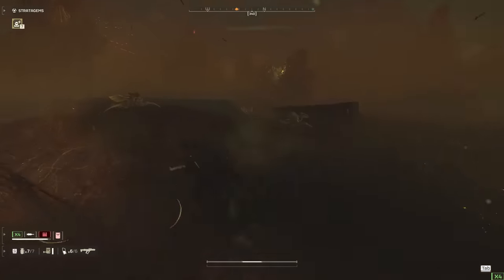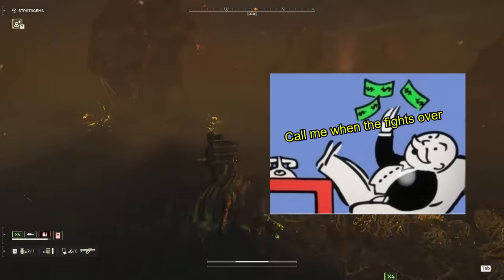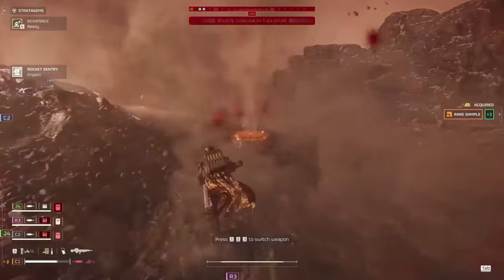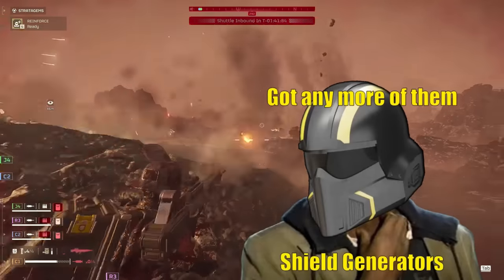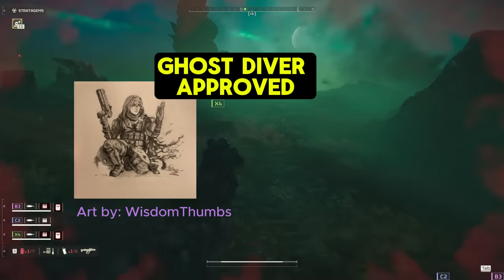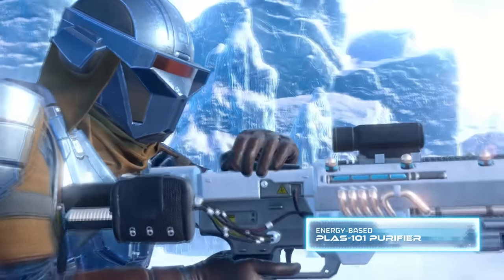Every weapon you NEED to try with the new 60 day patch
Today we're gonna be looking at the latest update for helldivers 2 and it's implications for teamplay and loadouts. If you're feelin spoiled for choice with the latest patch, then grab one of these overpowered weapons/stratagems and go to town on the enemies of humanity!

Special thanks to @swiggsmcswoogs for his fantastic editing work.

Timestamps
Timestamps
Intro 00:00
Overpowered weapons 00:30
Number 8 01:37
Number 7 03:25
Number 6 04:53
Number 5 06:29
Number 4 08:16
Top 3 10:04